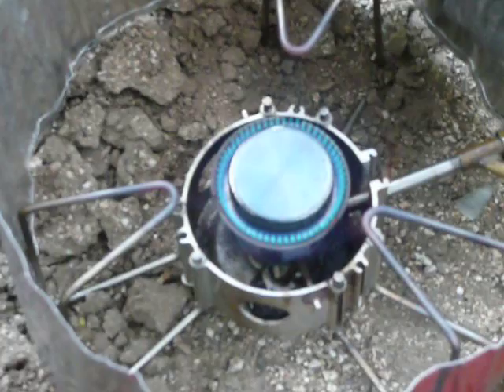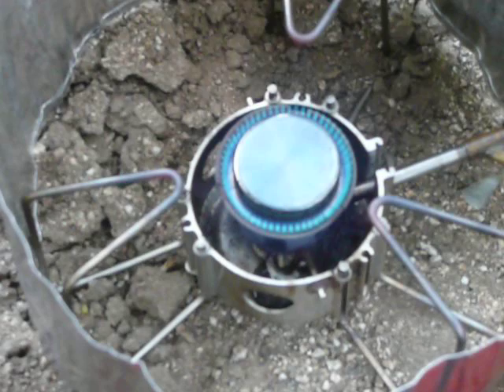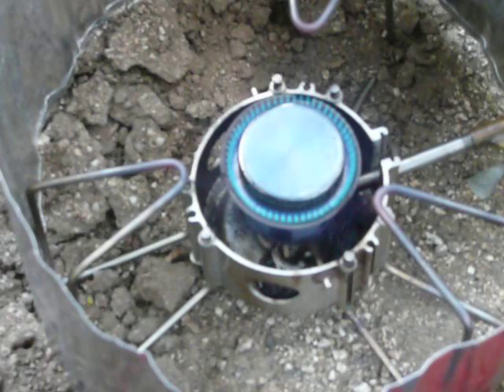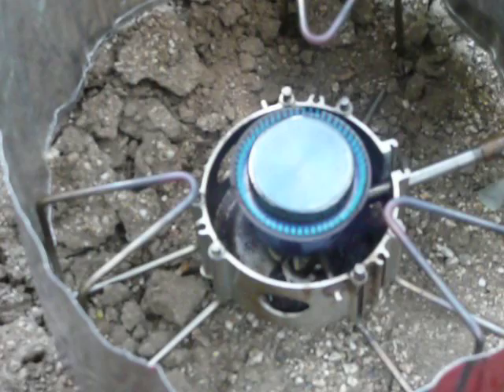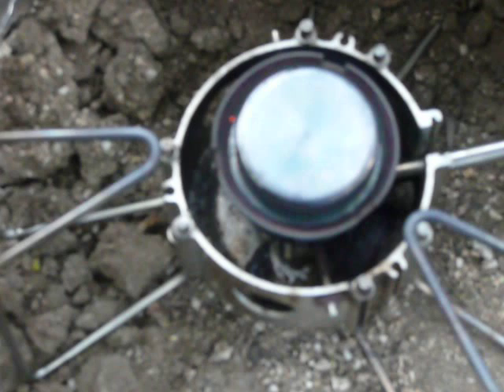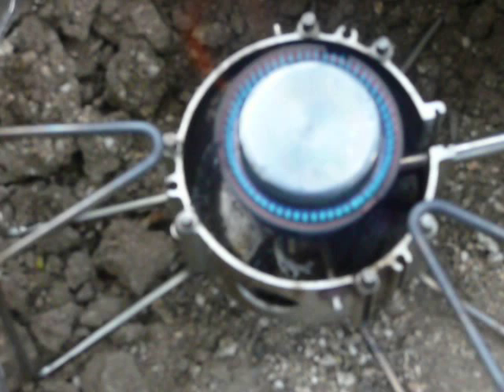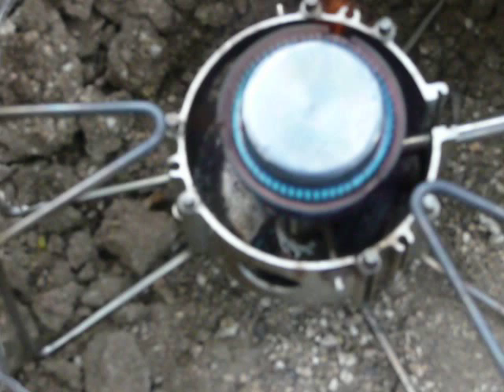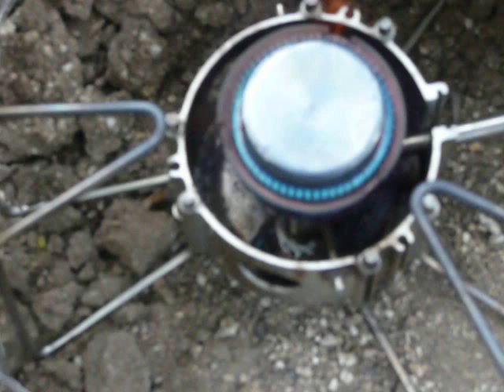MSR Dragonfly Stove Review with a DragonTamer Silent Cap -- 2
MSR Dragonfly Stove with DragonTamer Silent Cap Review  -- Part 2